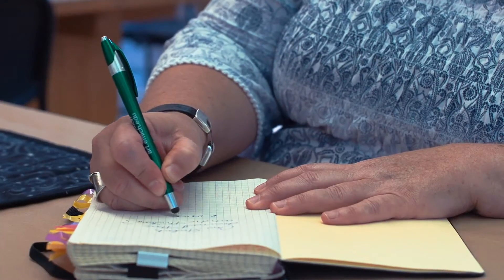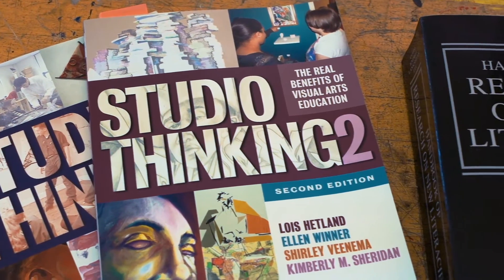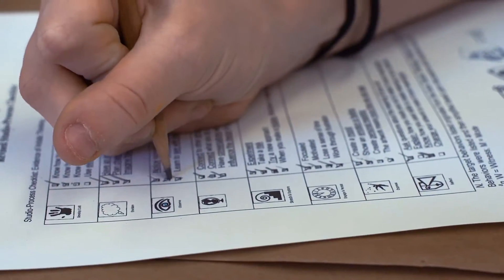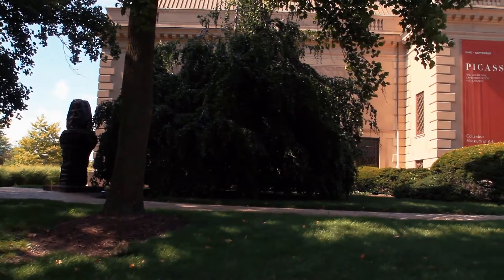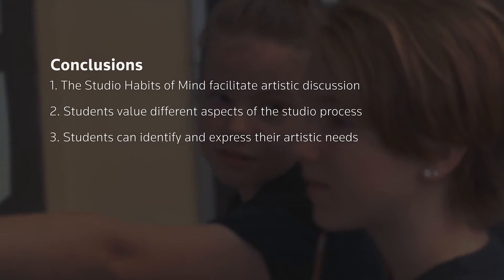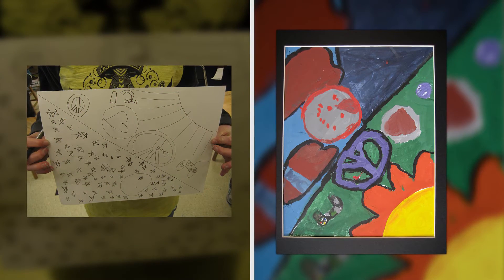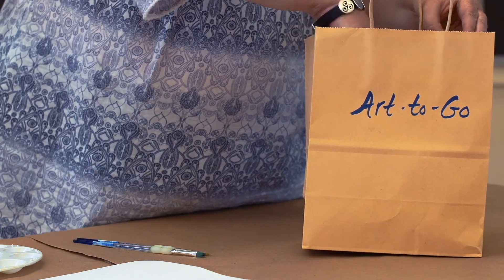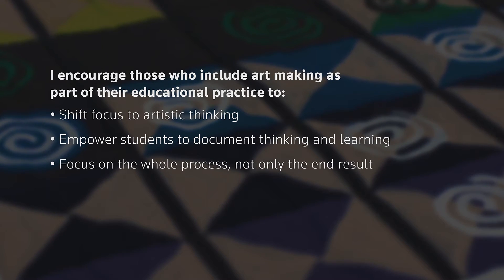Making Artistic Thinking Visible - A Pedagogical Journey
This video provides a brief overview of the research that changed the way I think about engaging students in art making. I hope educators and administrators find the information useful. Video funding provided by the Eastern Michigan University Provost's New Faculty Award.